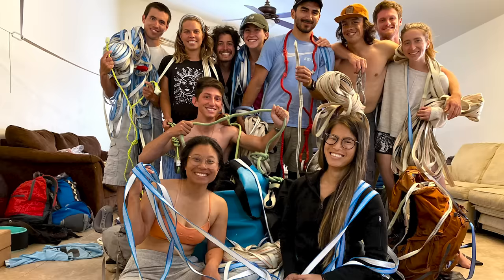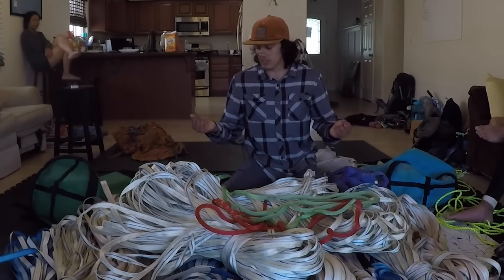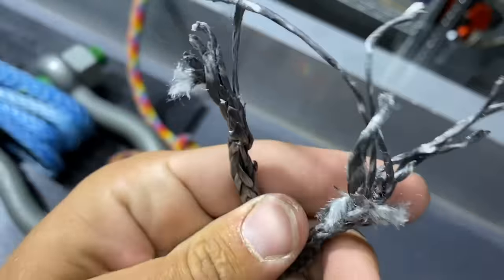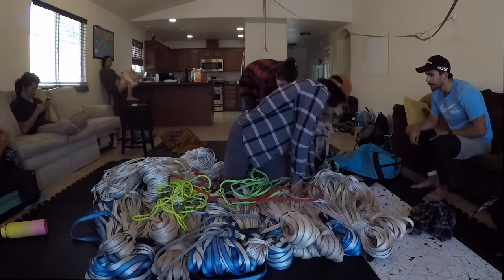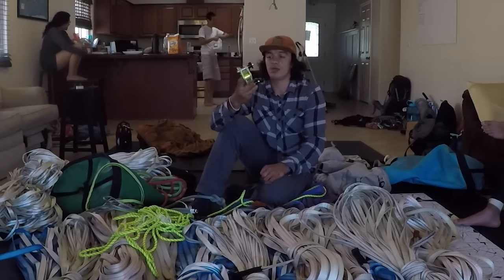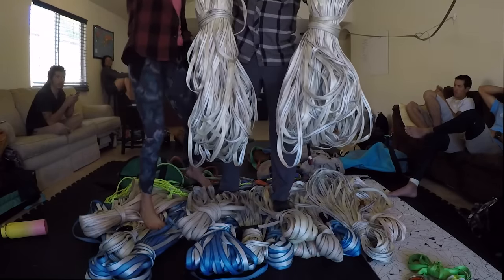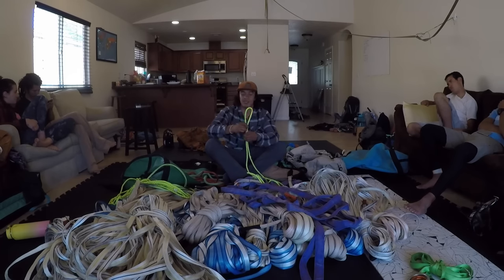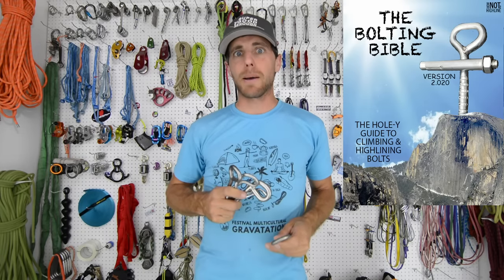California's longest highline broke in the wind!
Alonso Rodriguez and his team rigged California's longest highline to date at 600m long and after a few sends and a lot of stoke, the wind destroyed it.  Broken webbing, BFKs cut through, and bent bolts.  Hear about their story on this episode.

Team was @alonsorodriguez143 @christiansaupe_ @kristenslackoff @cintrotrex @_ahoptimist_ @gregdoesmath @mcburney_ryan @novamishka @kieranablood @venturing_aiden @poli.quintero Hope